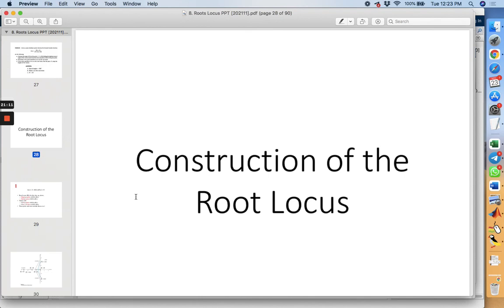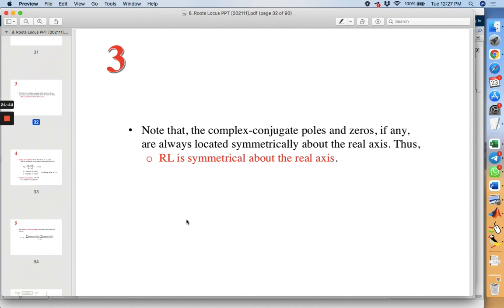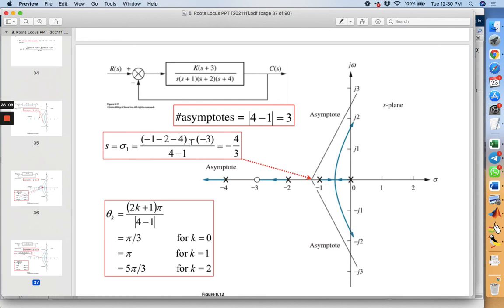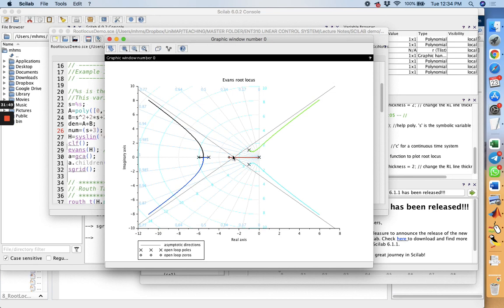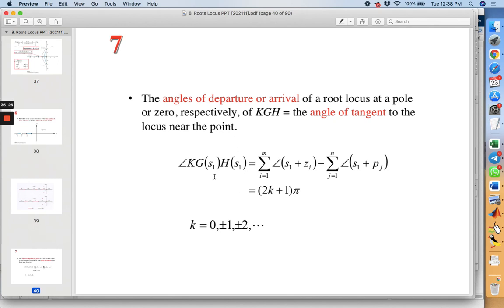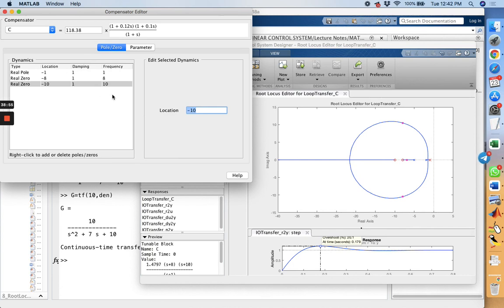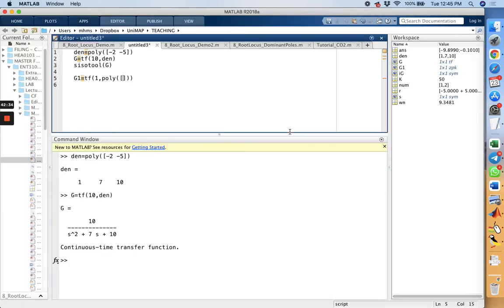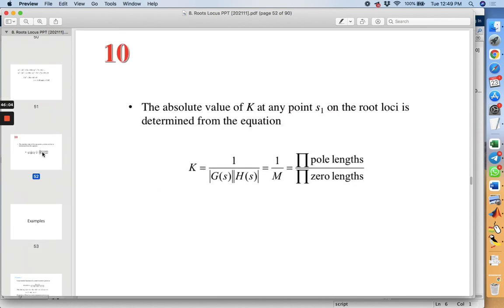Root Locus: Construction of the root locus - Part 5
Construction of the root locus (CRL)

00:00 - CRL Properties 1
02:31 - CRL Properties 2 & 3
04:20 - CRL Properties 4 & 5
11:35 - CRL Properties 6
13:57 - CRL Properties 7
17:24 - CRL Properties 8
18:30 - CRL Properties 9
24:06 - CRL Properties 10